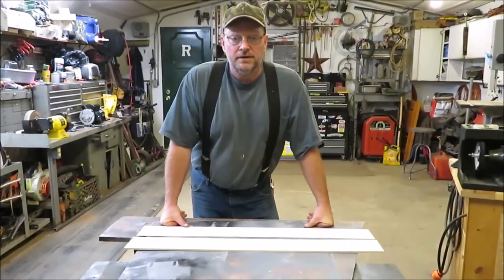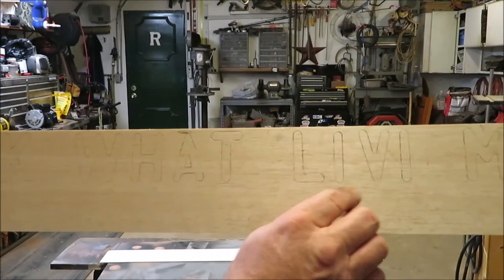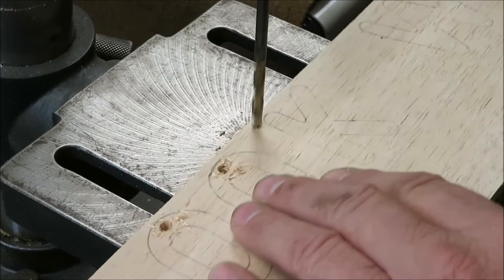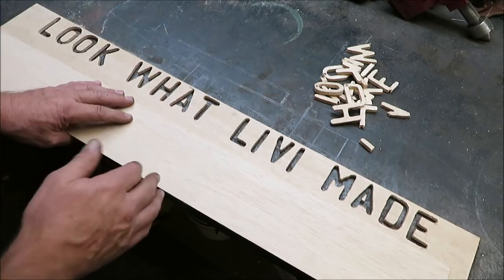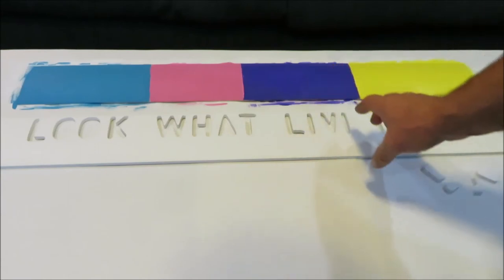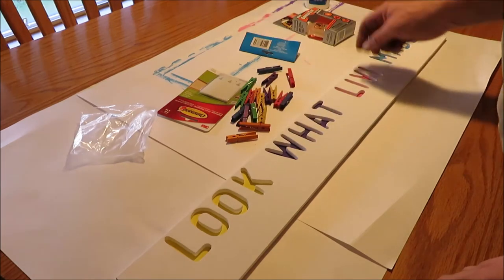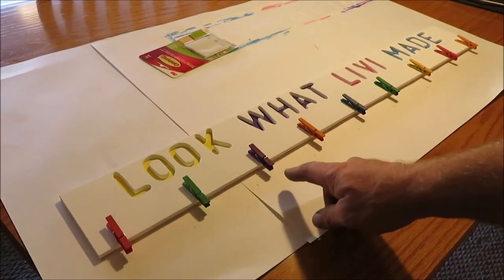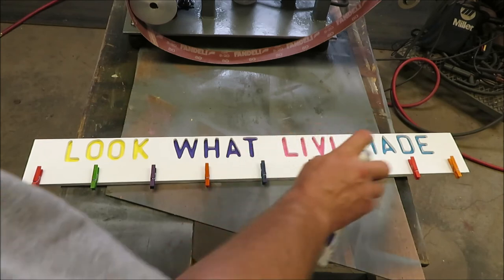kids art display craft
In this video we will build a kids art display craft.

Plastic Clothespins, 50-Pack

Gorilla Original Gorilla Glue, Waterproof Polyurethane Glue, 8 ounce Bottle, Brown

Command 16 lb Large White Picture Hanging Strips, 6 Pairs (12 Strips), Indoor Use, Decorate Damage-Free (17206-6ES)